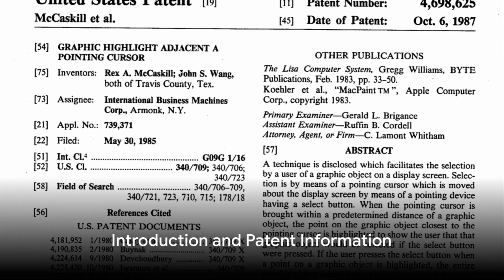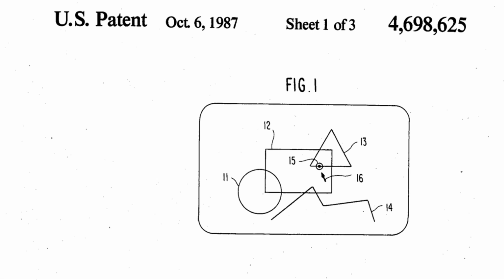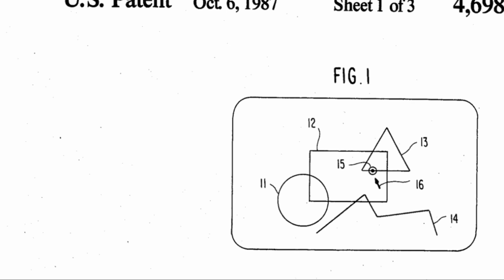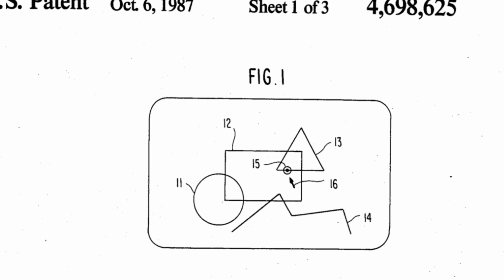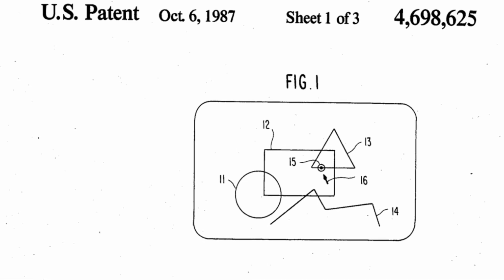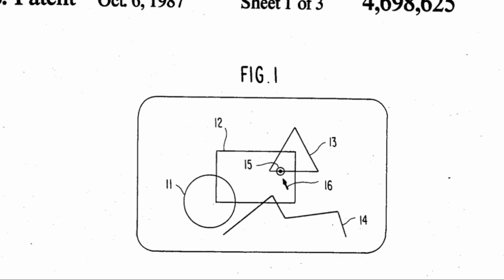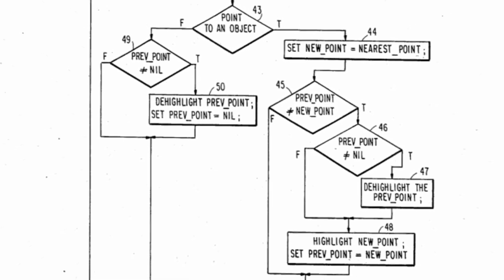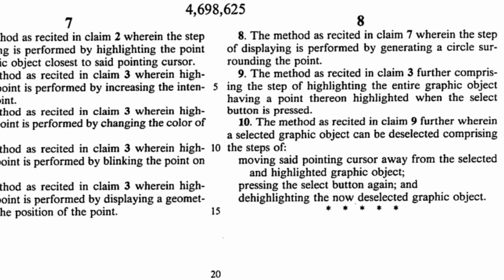IBM's Patent on Improved Cursor for a Graphics Editor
Patented in October 1987 is IBM's cursor invention that provides feedback to the user which object is being selected on the screen.

Want to fall asleep listening to the patents of historic or important inventions? Then subscribe the SLEEPY TIME FOR NERDS ™ channel on Youtube and drift into slumber listening to the detailed description of inventions like Alexander Graham Bell's telegraph, Thomas Edison's light bulb, and even the toilet paper roll. What can be better than drifting off to deep sleep with the historic voices of these inventors?

Have trouble sleeping? Let us read you some bedtime stories guaranteed to put you right to sound slumber. We are reading selected patents on a variety of inventions past and present. While you're falling asleep you will subconsciously gain knowledge and insight on inventions that advanced our technology in many technical areas and industries. What more could you ask for? Sleepy Time for Nerds is perfect for engineers, scientists, physicists, and the weekend tinkerer. Sleep tight.

We are patent attorneys with 30+ years of experience working in many areas of technology.